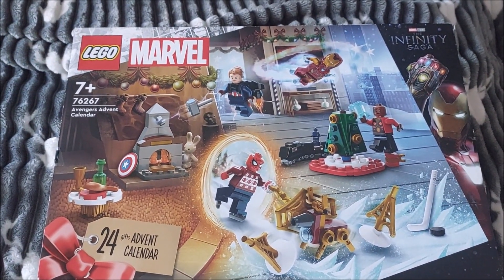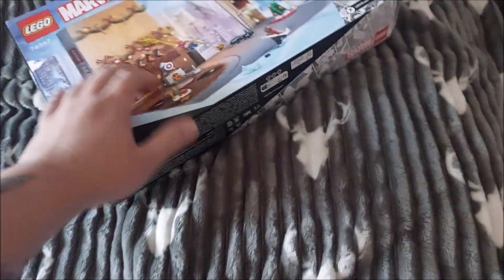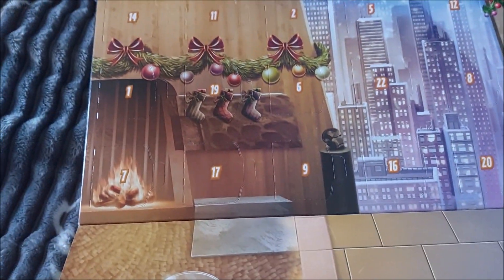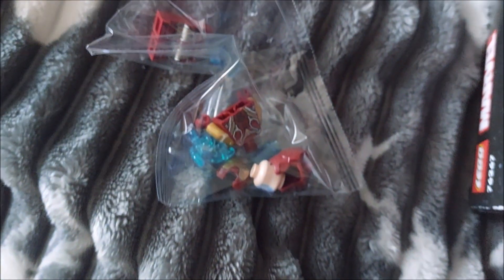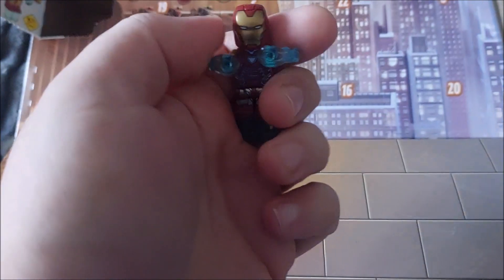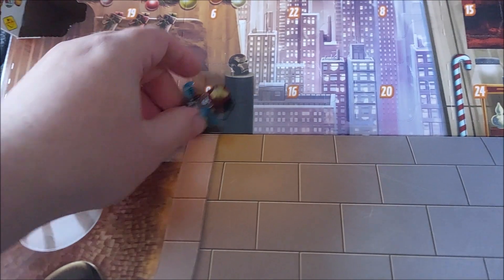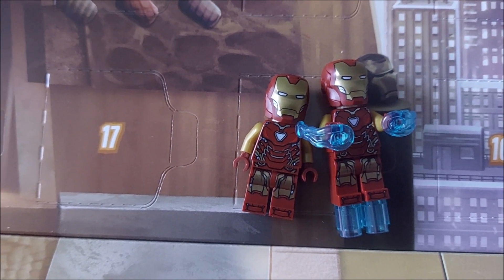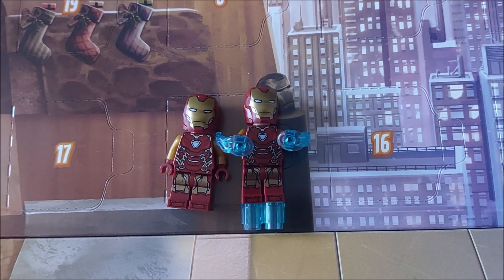Lego Avengers Calendar December 1st window opening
Here is day one of the 2023 Lego Avengers calendar.